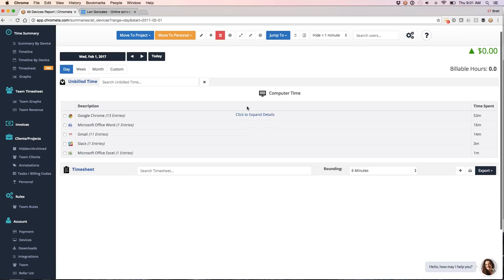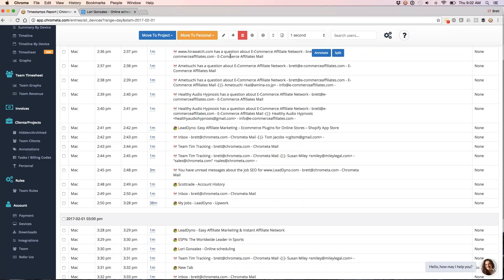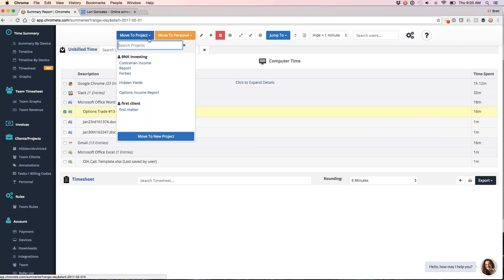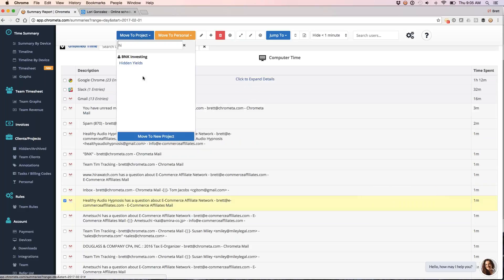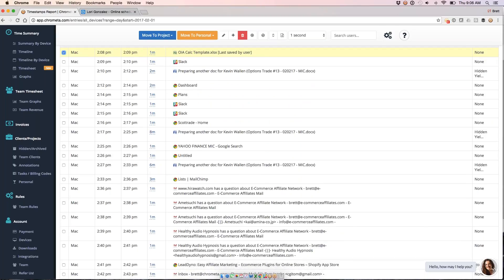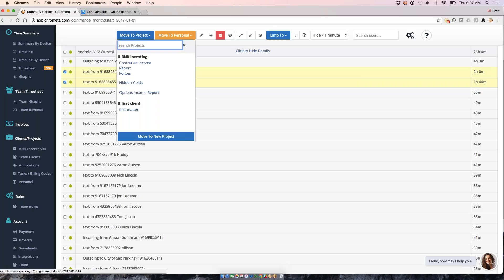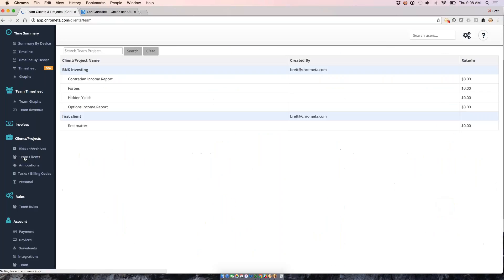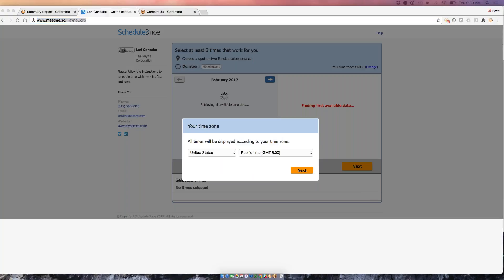The Best Mac Time Tracker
Chrometa captures your time for you as you work on your PC, Mac, iPhone, and Android. No need to start or stop timers. That's all done for you.

It's like having your very own personal timekeeper. Every email you write, every minute you work gets recorded and "automatically" put on your timesheet.